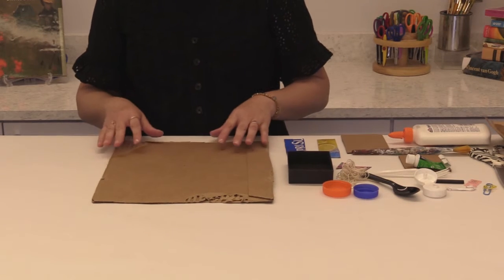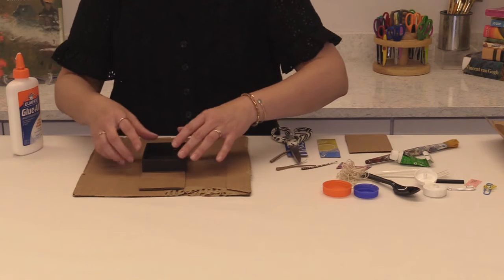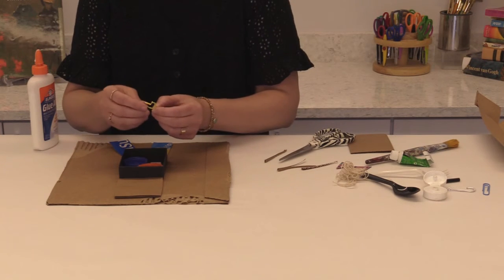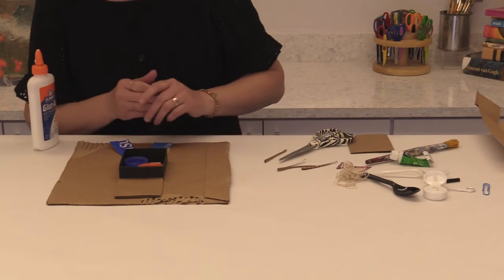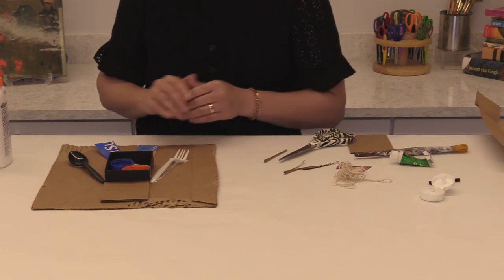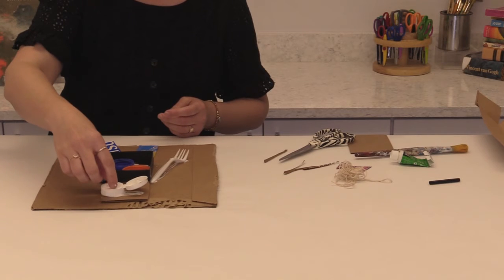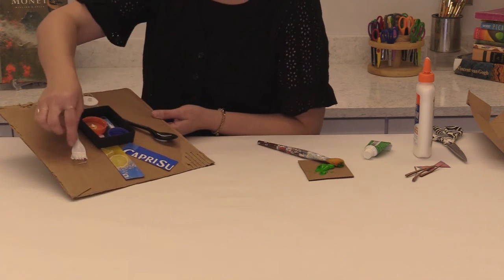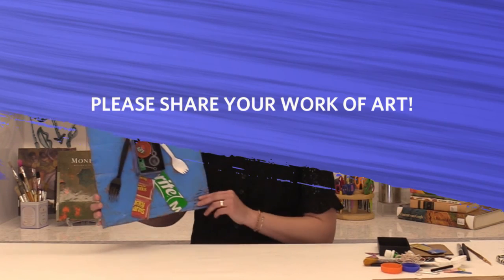Summer Art Academy 2020, Recycle Your World Ages 5 & 6 (Part 2 of 5)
Turn trash into beautiful fine art in "Recycle Your World" with art teacher Wendy Hickman. Students learn how to become resourceful with their art and transform everyday objects into masterpieces!